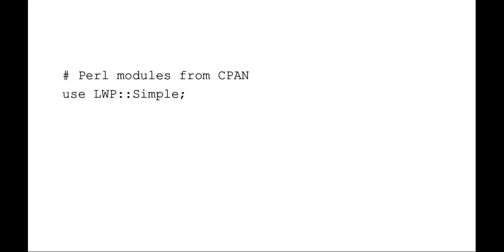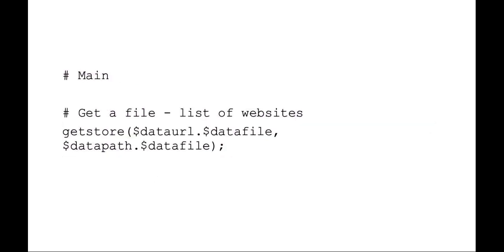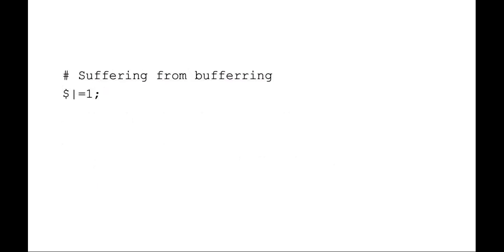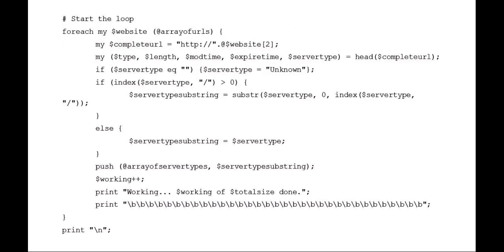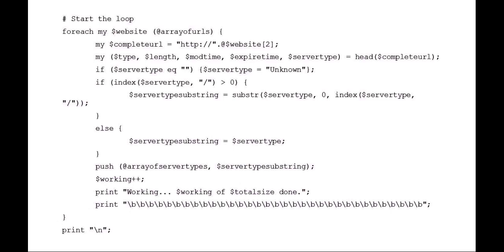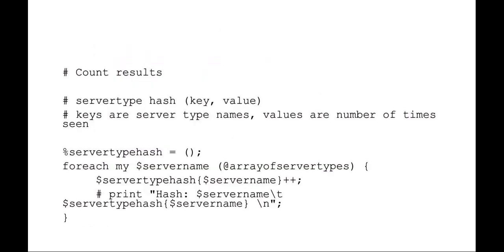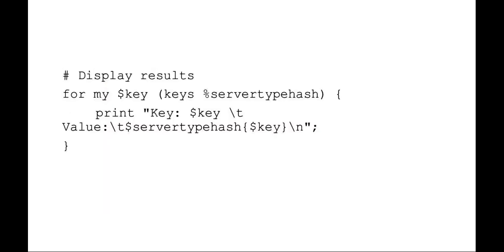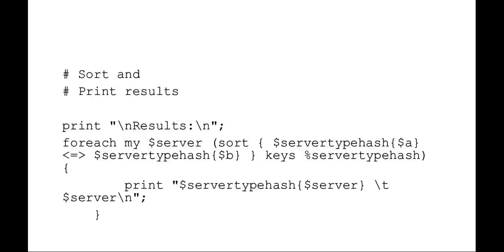Lesson3 web perl lab review default